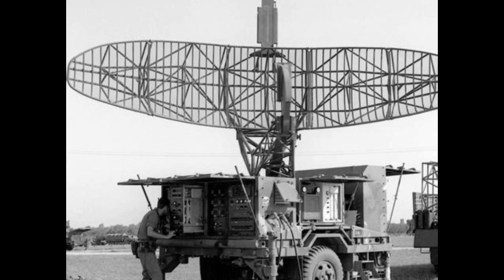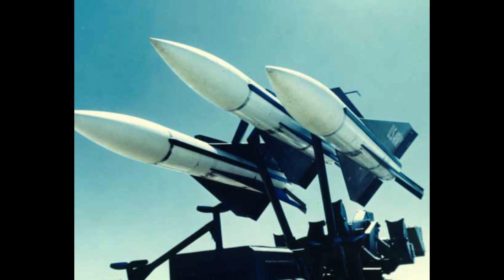1960s Missile Technology still in use today - MIM-23 HAWK Missile System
The HAWK missile system is a surface-to-air missile system used for defense against air attacks. The acronym "HAWK" stands for Homing All the Way Killer, which describes the weapon's primary function. The missile system was first introduced in the late 1960s and has undergone numerous upgrades since then.

The HAWK missile system is comprised of a launcher, missile, radar, and control system. The missile is guided by the radar system, and the launcher is used to fire the missile at the intended target. The missile also has a self-guiding feature that allows it to home in on the target.

One of the key features of the HAWK missile system is its mobility. The system is designed to be easily transported and set up in various locations, making it ideal for use on the battlefield. The system can be transported by trucks, trains, or aircraft, and can be set up in as little as one hour.

The HAWK missile system has been used in numerous conflicts over the years, including the Vietnam War and the Gulf War. It has proven to be an effective defense against enemy aircraft and has saved countless lives of both military personnel and civilians.

The HAWK missile system has been a critical component of many countries' defense strategies over the years. It is currently in use by over 25 countries around the world, including the United States, Japan, and Germany. The system has also been used by various international organizations, including NATO and the United Nations.

In recent years, the HAWK missile system has faced increased competition from newer missile systems, such as the Patriot missile system. However, the HAWK system remains in use due to its reliability, effectiveness, and affordability.

In conclusion, the HAWK missile system is a critical component of many countries' defense strategies. Its mobility, range, and effectiveness make it an ideal defense against air attacks, and it has saved countless lives over the years. The system has undergone numerous upgrades since its introduction in the 1950s, and it remains in use today due to its reliability and affordability. Despite increased competition from newer missile systems, the HAWK system continues to serve as a vital defense against air attacks around the world.